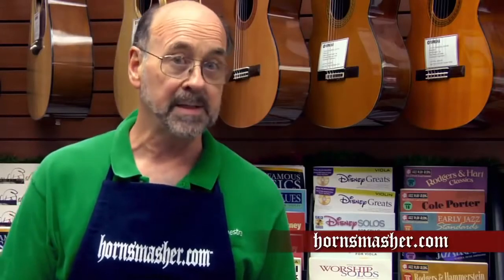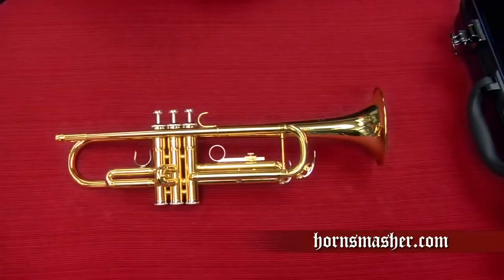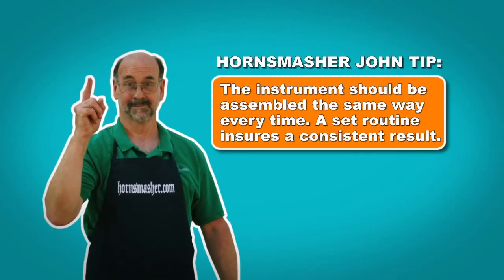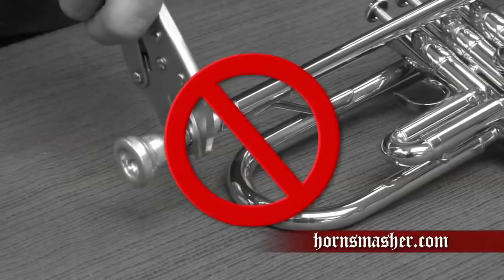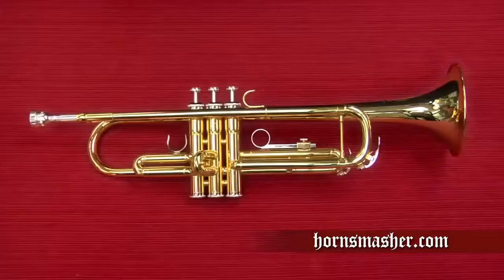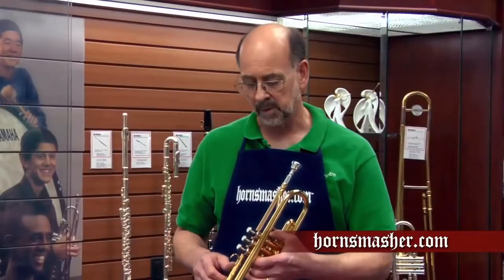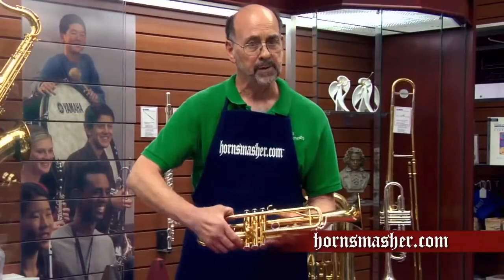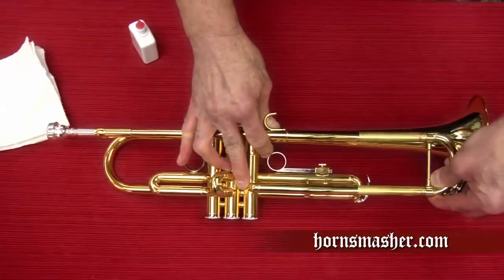Trumpet Assembly & Maintenance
John (Hornsmasher.com) recently retired, closed his doors, and took down his youtube channel.  However, his videos are excellent.
So, I'm uploading them for the next generation of beginners to enjoy and learn from.
Any items mentioned "for sale" are no longer available.
Just enjoy the great info!  Thanks, John for these videos!